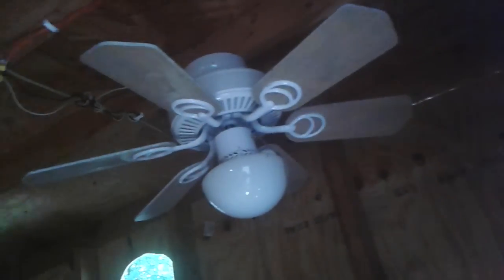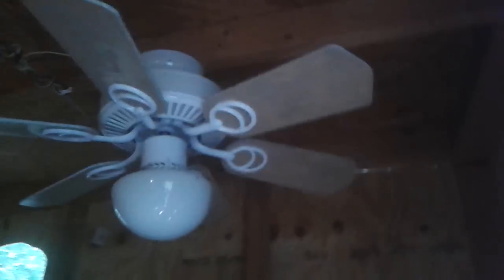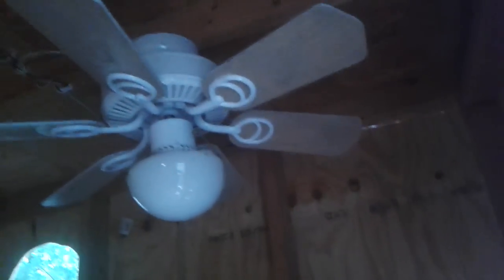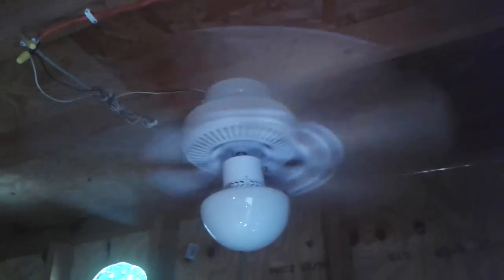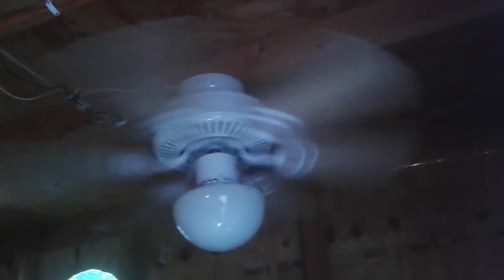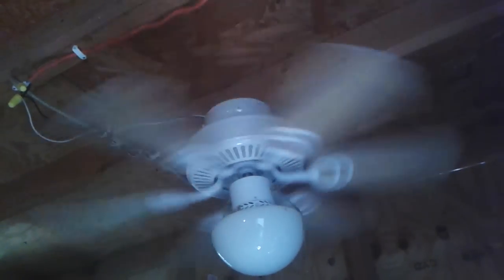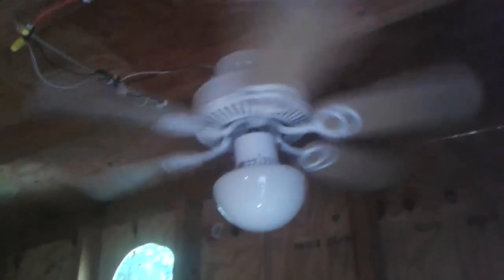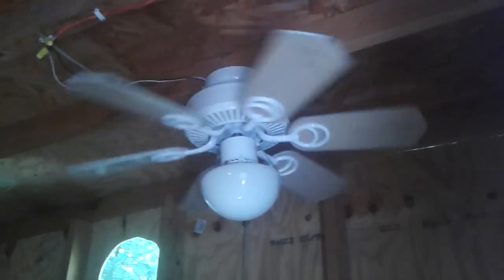Hampton Bay Minuet II 32" Ceiling Fan